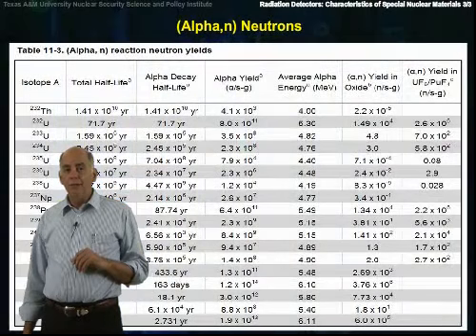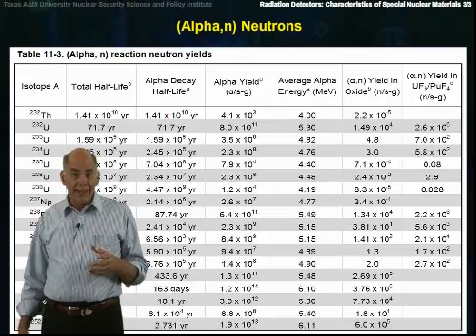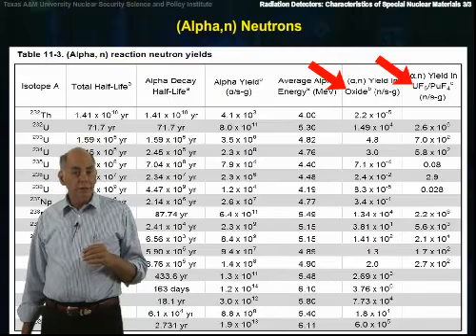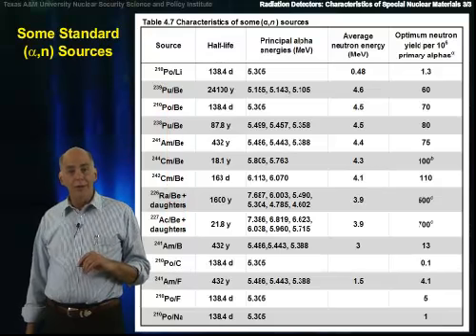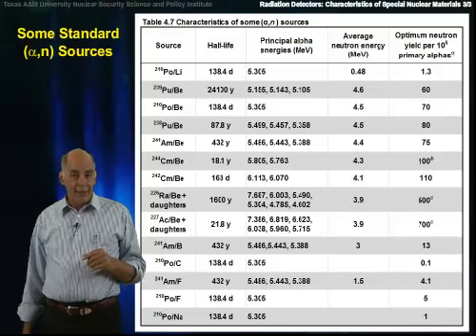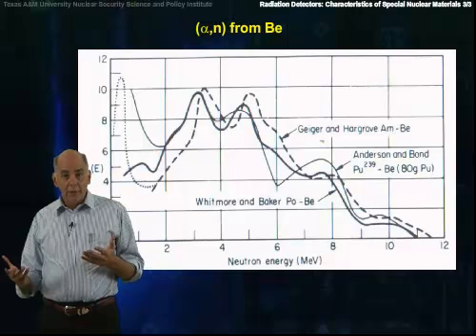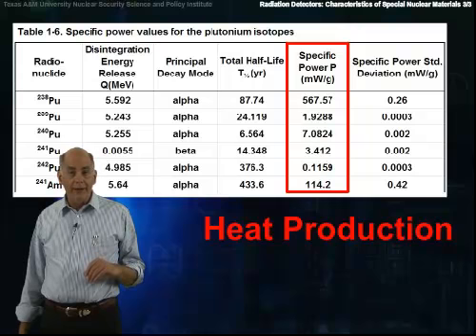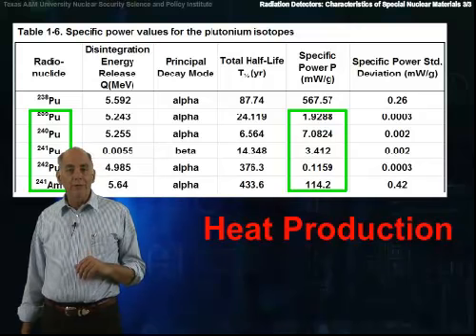Introduction to Attributes of Nuclear Materials Part Two